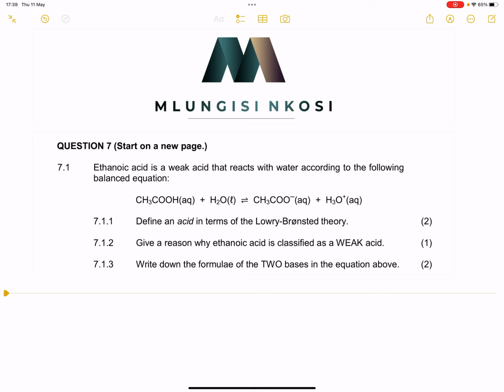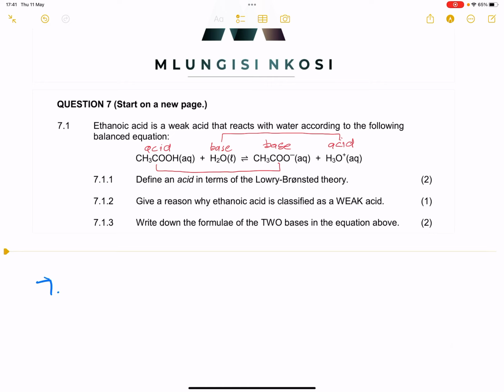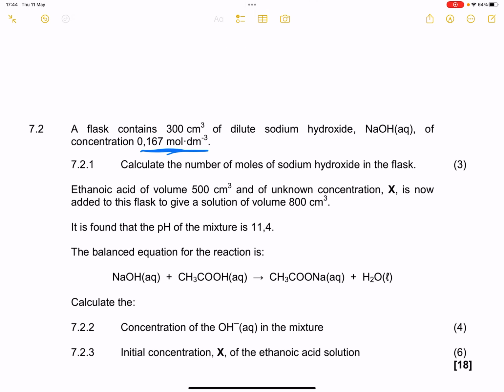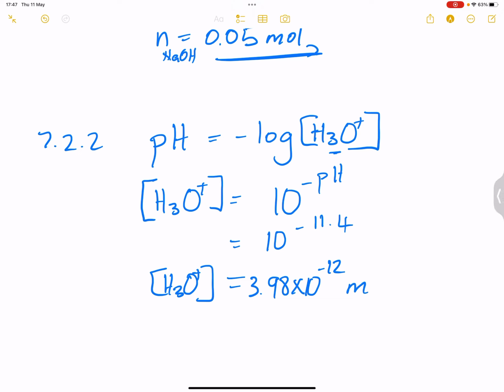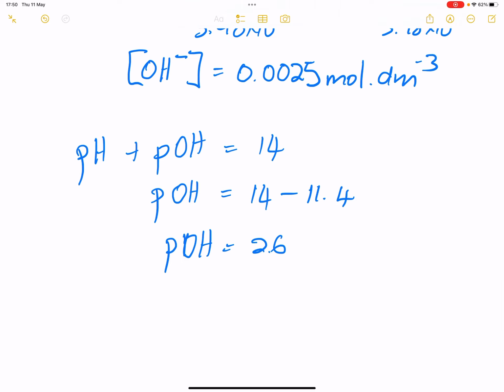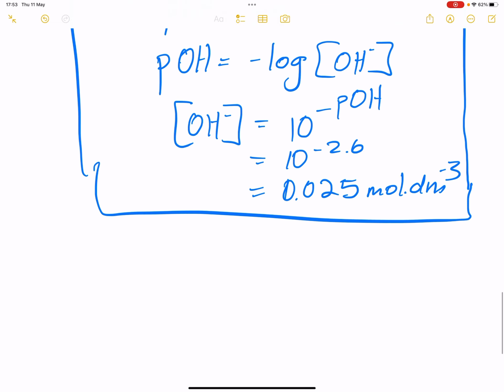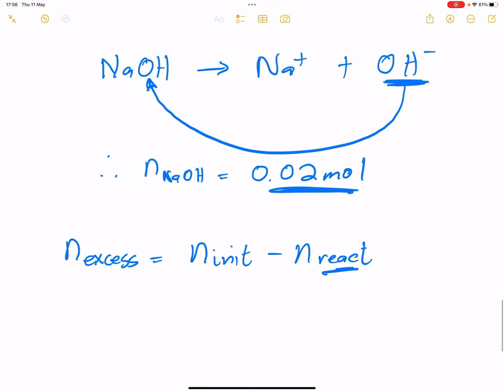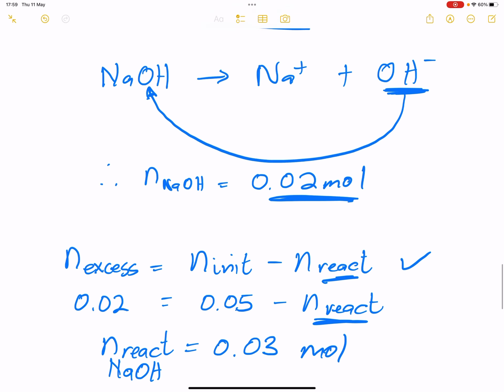Acids and bases | November 2022 | Question 7 | Mlungisi Nkosi